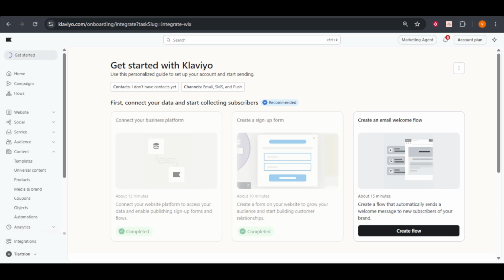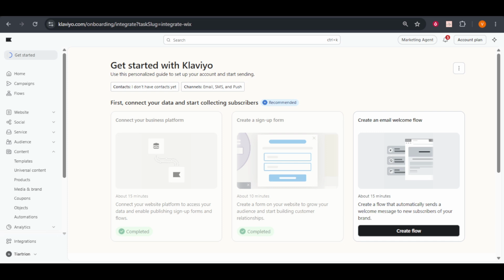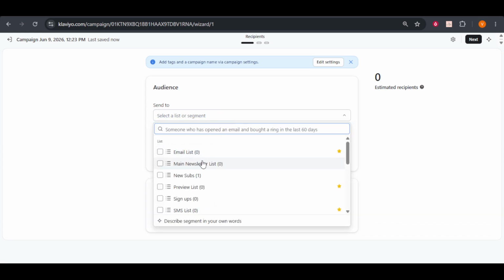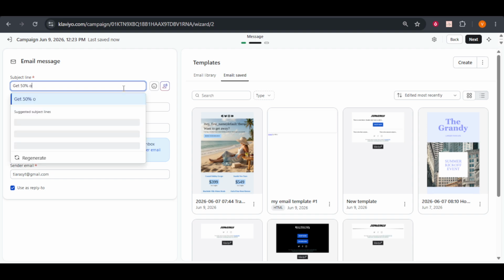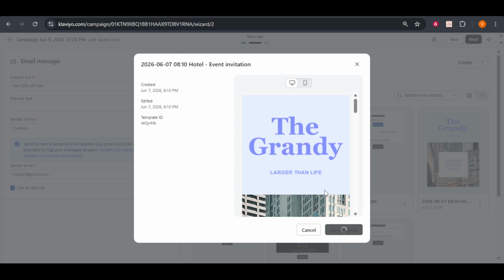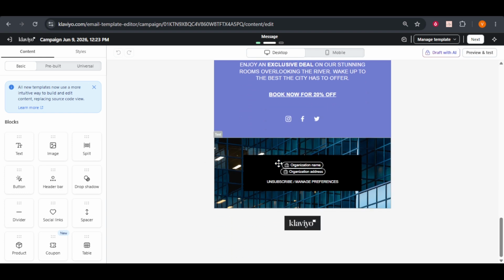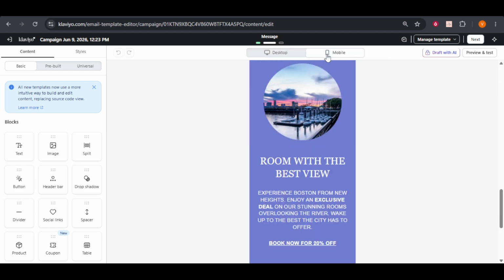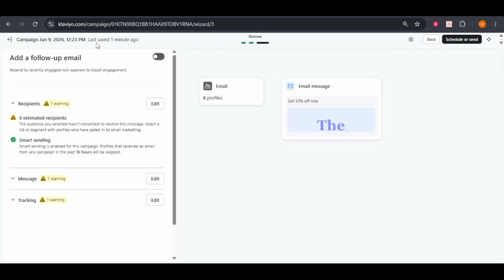How to Create Email in Klaviyo 2026 (Step by Step)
In this professional tutorial, we will guide you through the process of creating an email in Klaviyo, a powerful email marketing platform. Whether you're a beginner or looking to enhance your email campaigns, this video covers step-by-step instructions to help you navigate Klaviyo’s interface and utilize its features effectively.

By the end of this video, you will understand how to set up your email, select templates, and customize your message to engage your audience. Watch till the end for insights that will elevate your email marketing strategy!